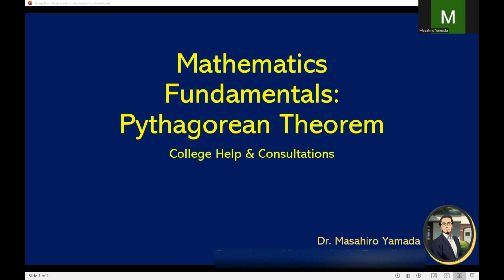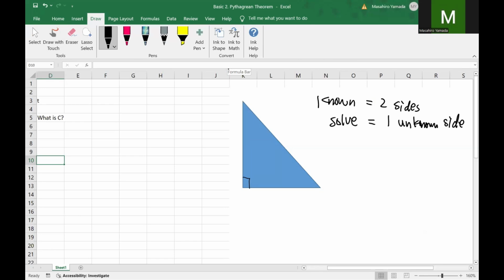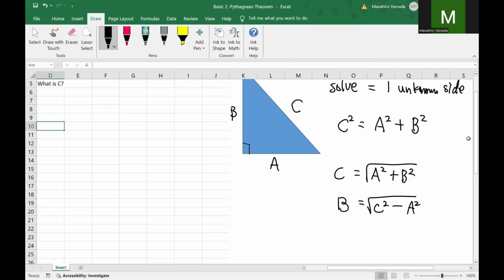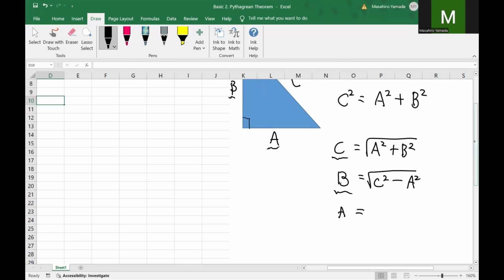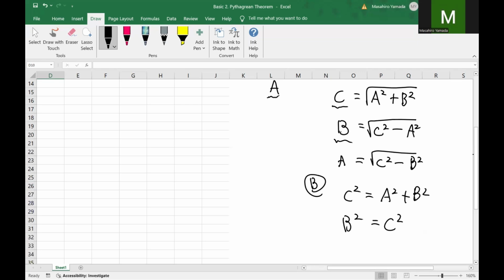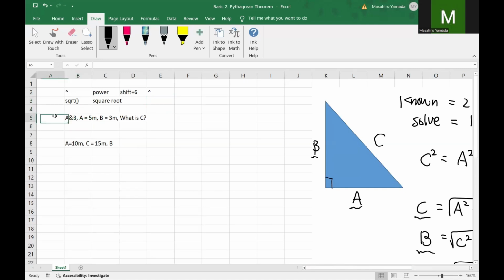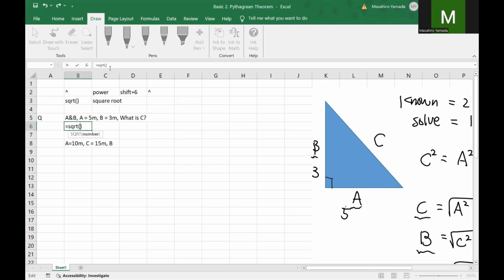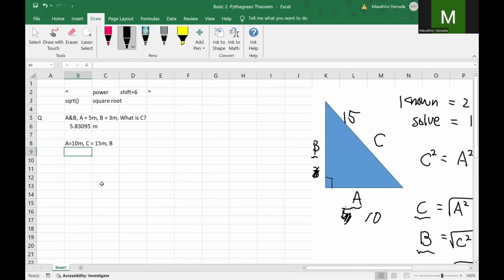The Pythagorean Theorem in Excel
This video reviews the Pythagorean Theorem to calculate an unknown length from two known lengths of a right triangle using Excel. Please turn on the captions for the edited English translation.